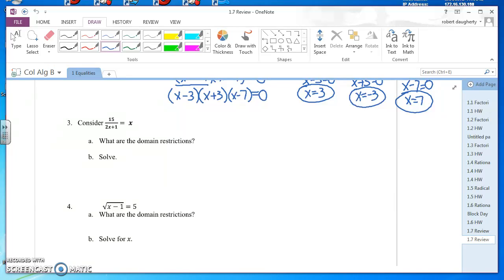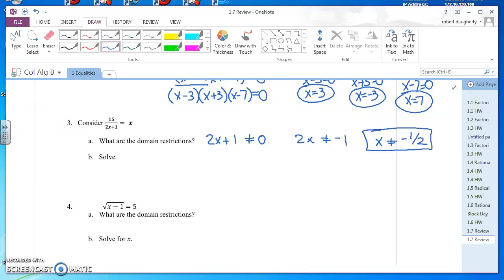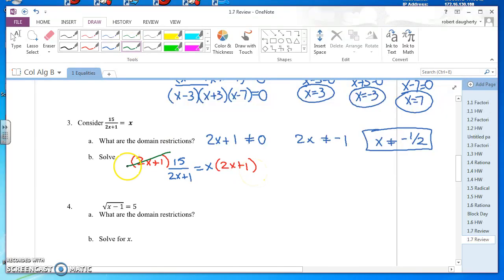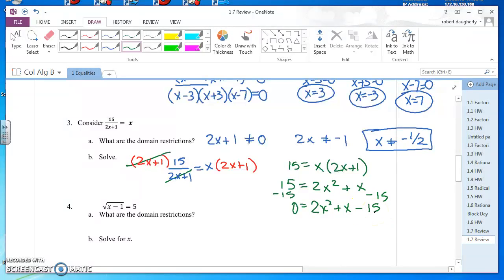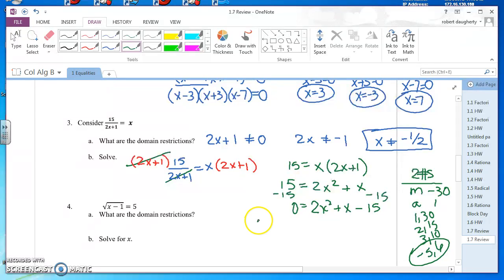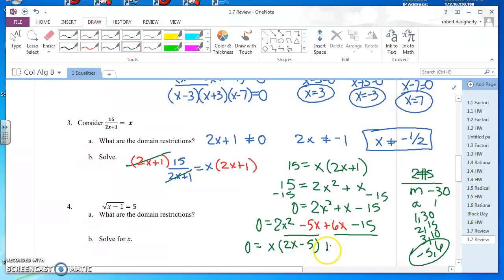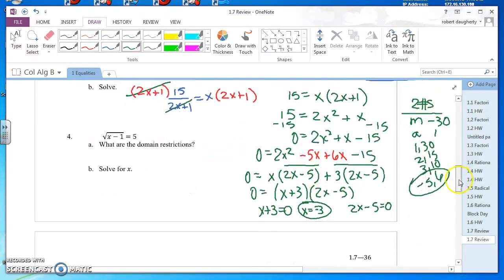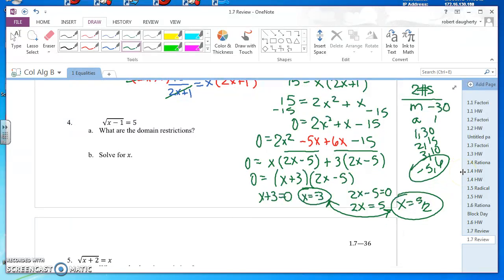Col Alg Unit 1 Review #3